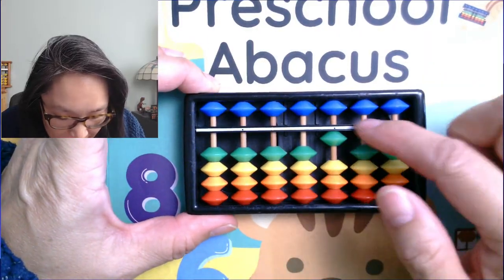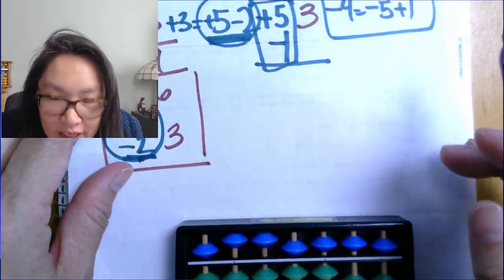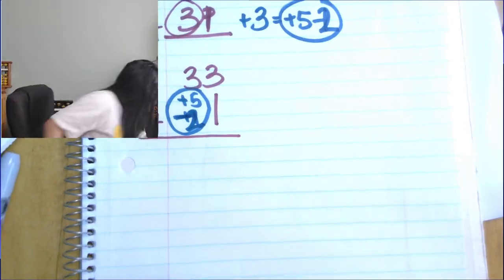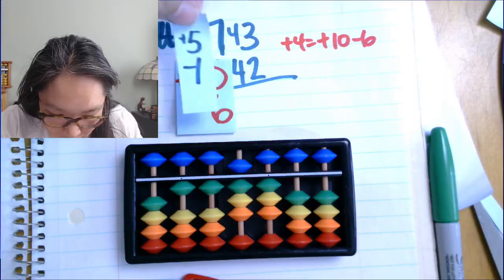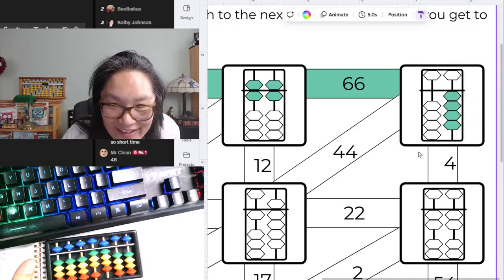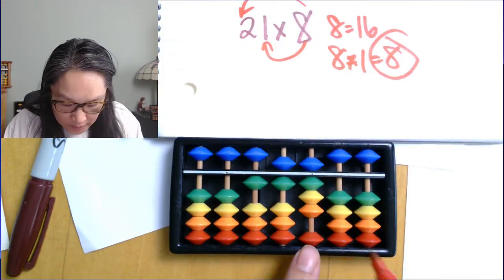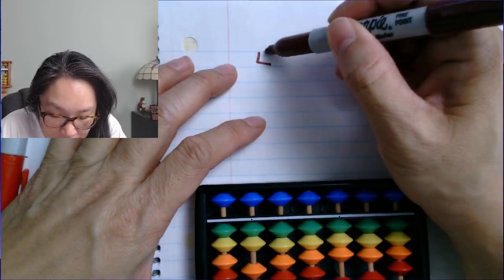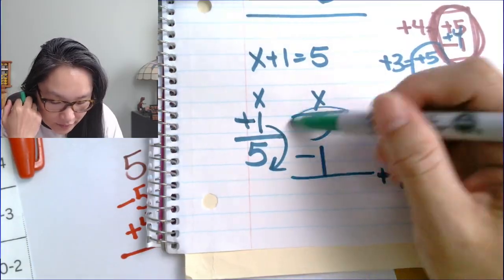Live Stream Learn Abacus-20250328 12pm